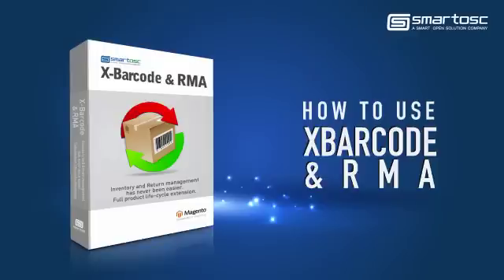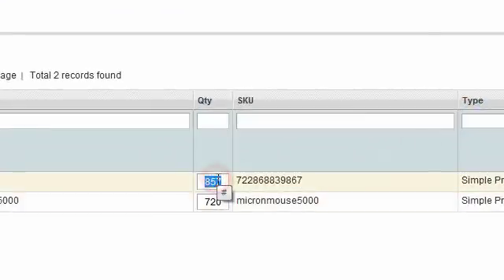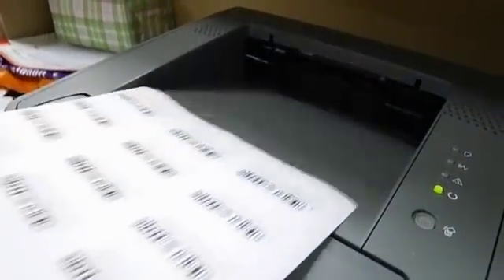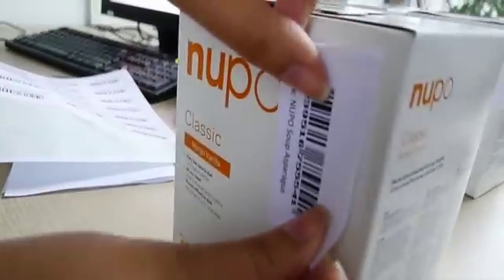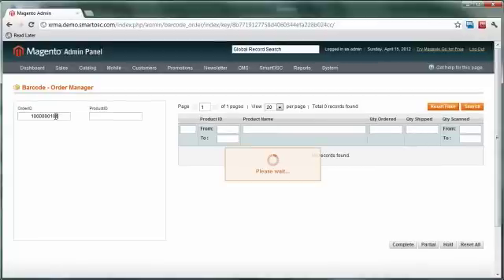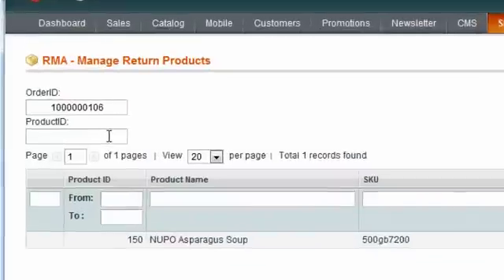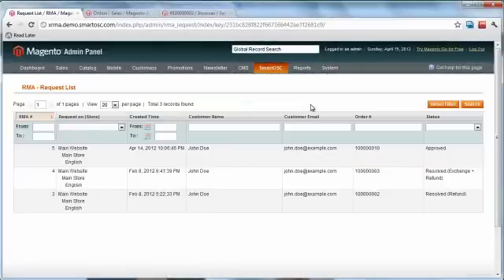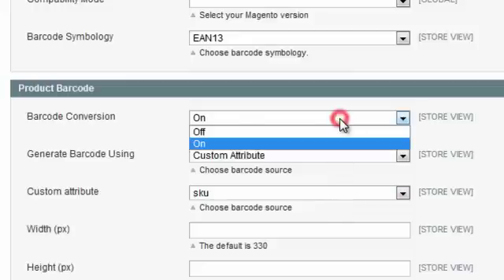X-Barcode-RMA - Magento Product lifecycle guided by SmartOSC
The X-Barcode/RMA extension is made so you now can handle your inventory as fast and efficient as the combination of a PC, barcode scanner, and Magento allows.
- Generate product barcodes from various sources
- Support popular barcode standards
- Streamline your packing and shipping process
- Update inventory after receiving return products
- Processing of refunds